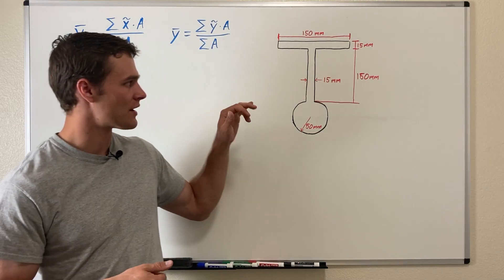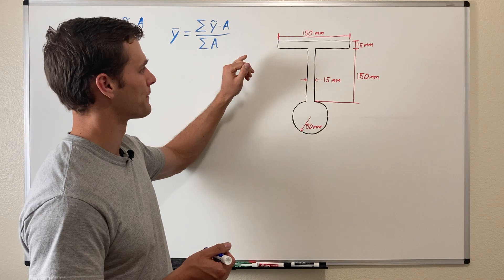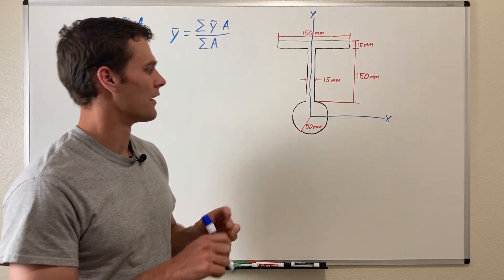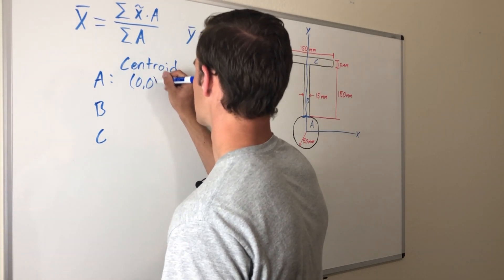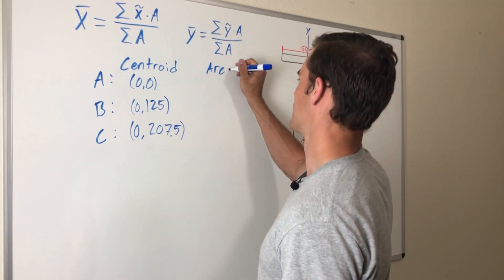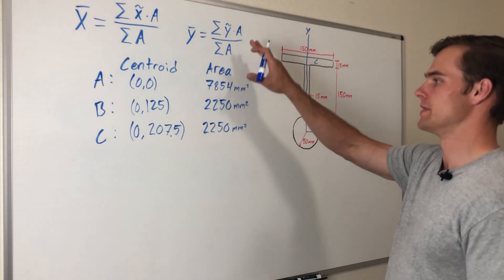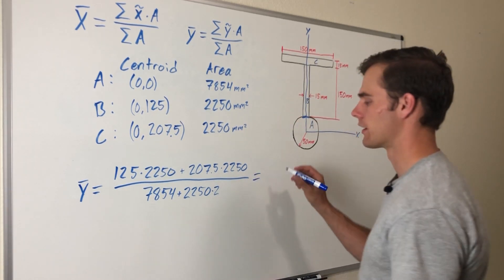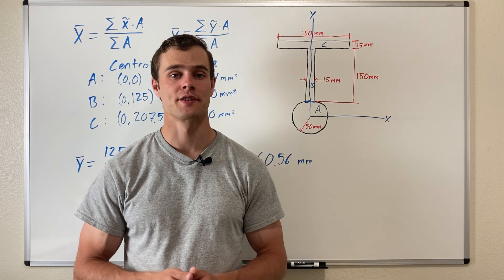Finding the Centroid of an Area using Composite Bodies EXAMPLE PROBLEM // Step by Step Explanation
In this video I go through an example problem of how to find the center of gravity of an object by breaking it up into its composite parts. See the steps below for more details on the process.

Steps to finding the center of mass of a composite body:
 1) Establish a coordinate system for the object
 2) Break the object up into simpler shapes (composite parts) that you can more easily find the centroid of
 3) Find and list the coordinates of the centroid of each composite part
 4) Calculate and list the area (or volume for 3D objects) of each composite part
 5) Plug the coordinates of the centroid and the areas into the following equations

         x ̅=(Σ x ̃*A)/(Σ A)          y ̅=(Σ y ̃*A)/(Σ A)         z ̅=(Σ z ̃*A)/(Σ A)

where x ̃,y ̃,and z ̃ are the x, y, and z coordinates respectively of the center of mass of a composite part and A is the area of a composite part. If you are dealing with a 3D object then replace A with the volume of each component part. Each coordinate is multiplied by the area or volume of that same composite shape. x ̅,y ̅,and z ̅  are the x, y, and z coordinates respectively of the entire area or object.

Notes:
 - In order for the above process to work to find the centroid of an object, it must be of constant density.
 - If the object is symmetrical about an axis, then centroid will lie on that axis of symmetry and you will not need to calculate the one of the coordinates of the centroid. For example, if a 2D object is symmetrical about the y axis then you will not need to calculate the x coordinate of the centroid x ̅.